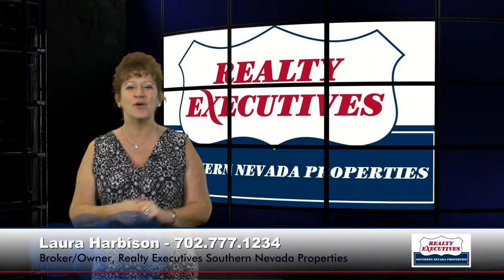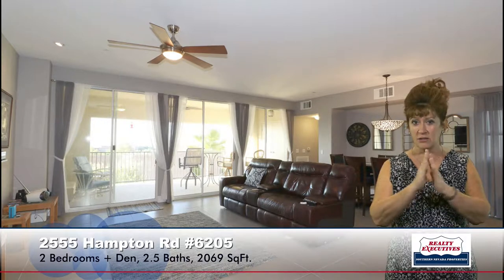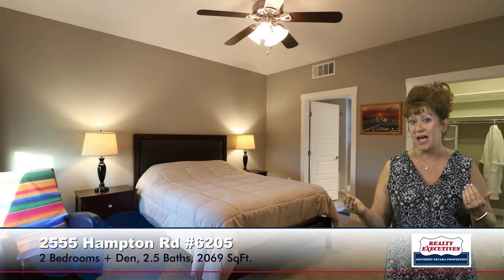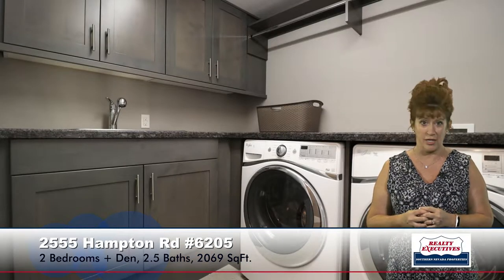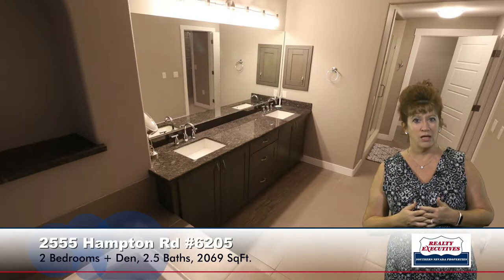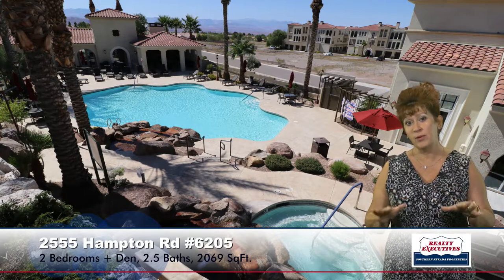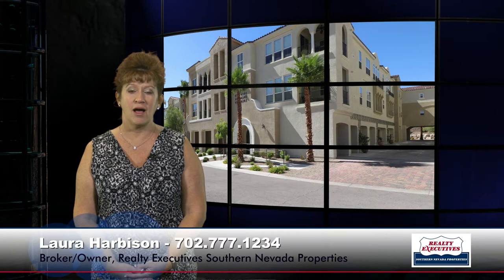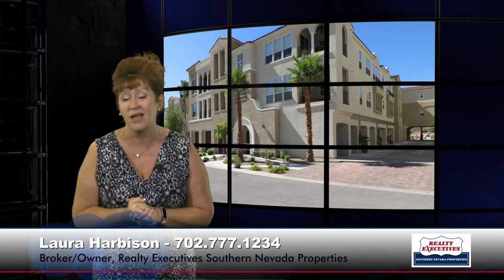Tour 2555 Hampton Rd #6205 Henderson NV with me!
Panoramic Las Vegas Strip Views from this age restricted 55+ luxury condominium! Granite Counters, Stainless Steel Appliances, Modern Upgraded Cabinets, Wine Refrigerator. Den/Office w/Murphy Bed & CF. Spacious MBR with huge W/I Closet and Gorgeous Bathroom. Jr MBR w/full bath & W/I Closet! Guest Powder Rm, Laundry Rm w/Utility Sink & Cabinets. Tankless water heater! Large covered patio/balcony w/Gas Fireplace and Breathtaking Views!! Gorgeous!

Also give us a call if you’re looking into selling or buying a home and we'll happily provide you the important information that you will need.

PROPERTY DETAILS:
*ADD MARKETING FLYER PROPERTY DESCRIPTION*

ADDITIONAL LINKS:
Las Vegas Home Valuation Analysis